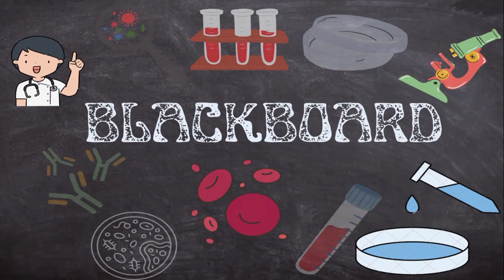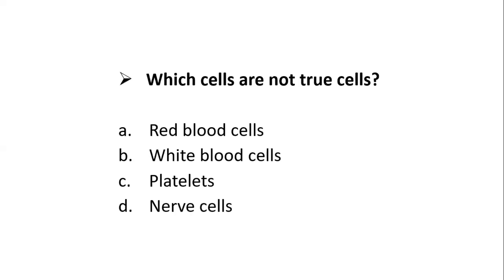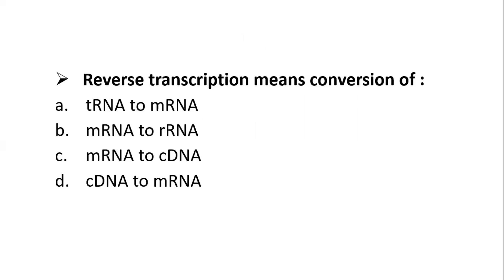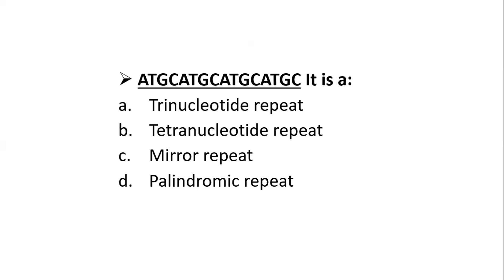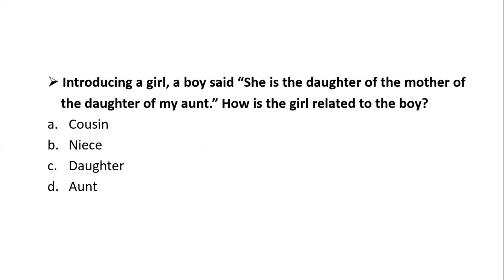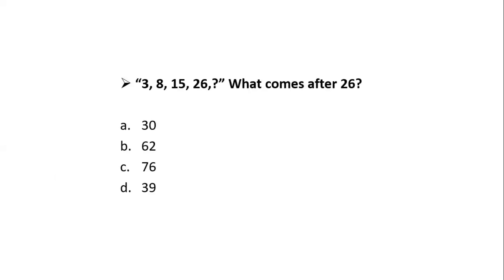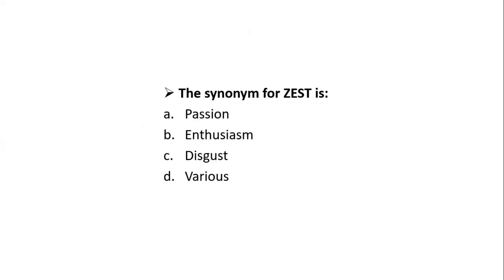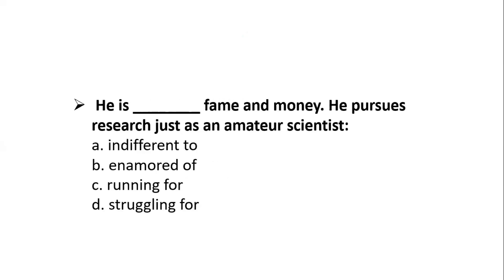CAMB Past Paper Questions: Punjab University Admission Test 2024 | Past Paper,Solution, & Topic!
Are you preparing for the CAMB (Center for Applied Molecular Biology) entry test at Punjab University? Join us as we delve into past paper questions and tips to help you excel in your preparation. This video is designed to provide you with valuable insights into the test format, important topics, and effective strategies for tackling questions effectively
Whether you’re familiarizing yourself with the test structure or seeking targeted practice, our discussion of past paper questions will give you a clear understanding of what to expect on test day.

Have you ever spent hours trying to force info into your brain? What if there is an easier way to learn? Medical Students need help...Medical Education should be fun!
Our YouTube channel features general consumer health videos to educate the public about important medical concepts. We create detailed, easy to understand medical lectures for students .The Blackboard is learning platform features more in-depth videos for health professionals and students, thousands of practice questions, and flashcards.

Our Paid Courses are:
~ Basic English and Communication
~ Advance Spoken English
~ Content Writing